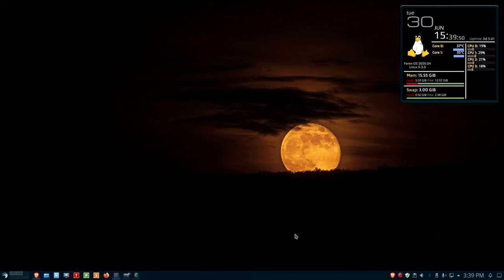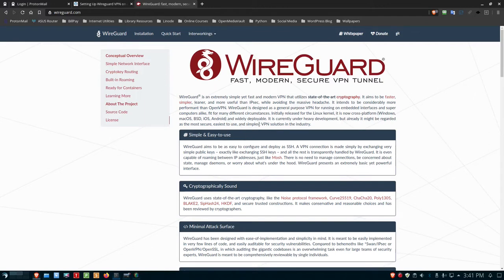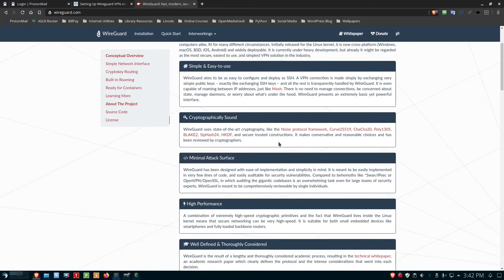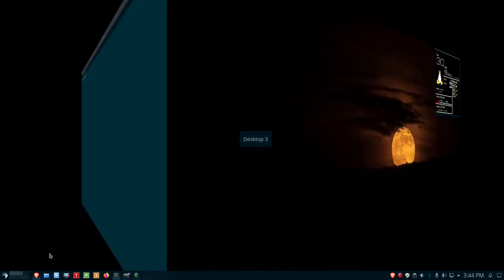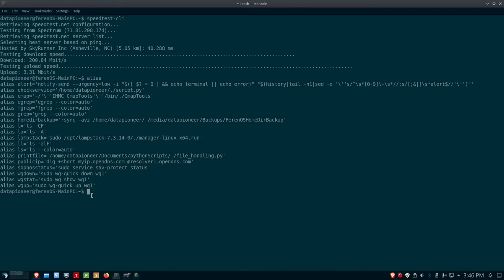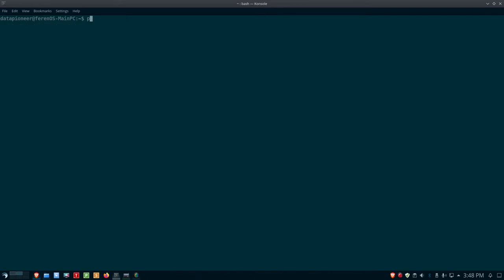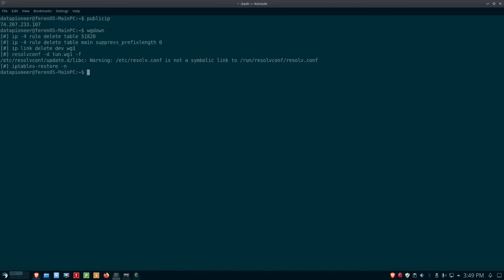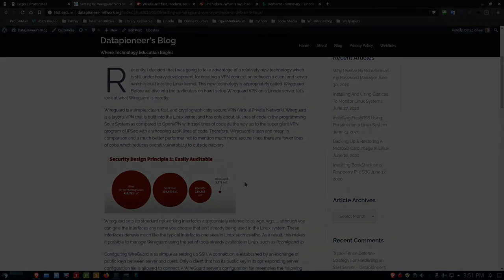Wireguard VPN on the MainPC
In this video I demonstrate how Wireguard VPN can be started and stopped on my FerenOS Linux System. I also show you where to learn how to setup your own Wireguard VPN service using a Linode Server like I did which is providing VPN service to all my devices, including my iPhone, Acer Laptop, and FerenOS Linux Main PC. In addition, I show the impact that Wireguard VPN has on my Internet connectivity by running speedtests through the Terminal in Linux with Wireguard invoked and turned off. The impact as shown is negligible--in fact my speeds were faster with Wireguard VPN turned on.